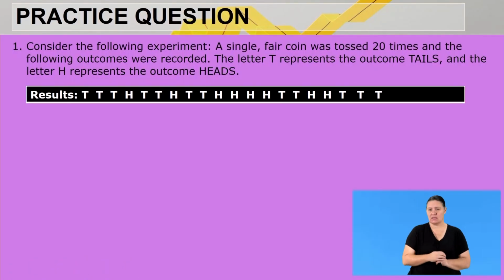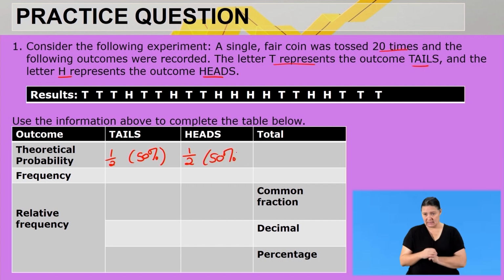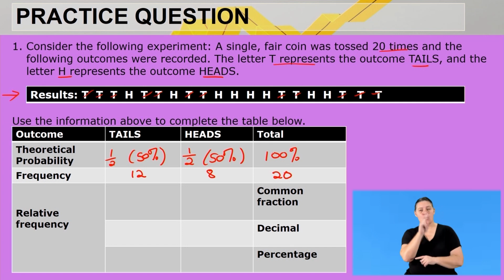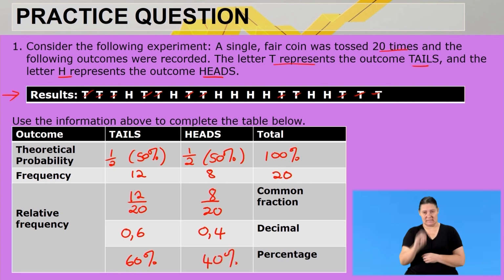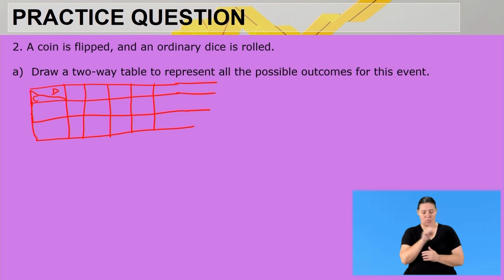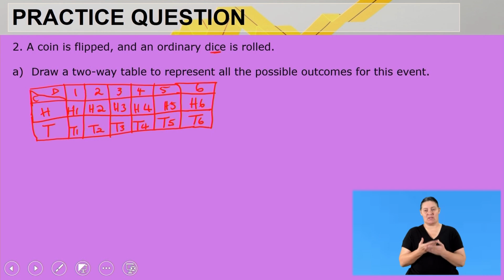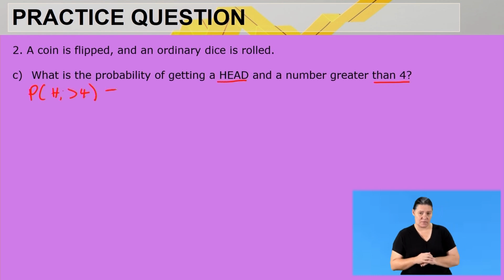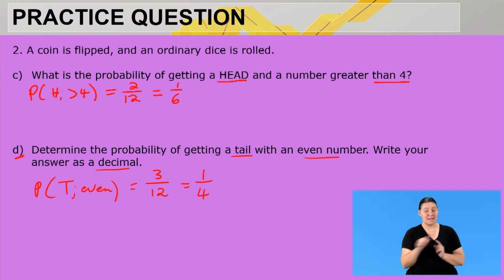Maths Literacy Grade 12 Probability in Context Video 2 Segment 1